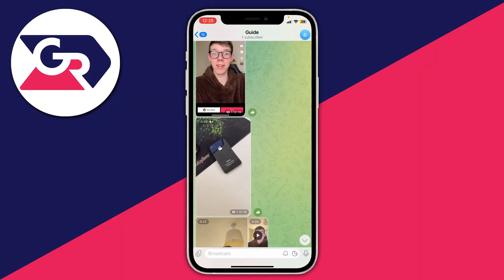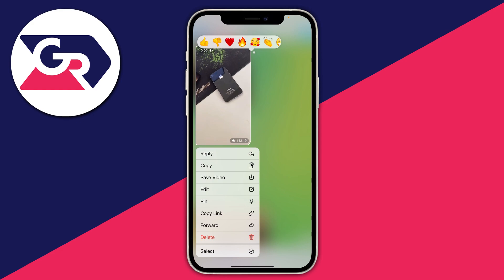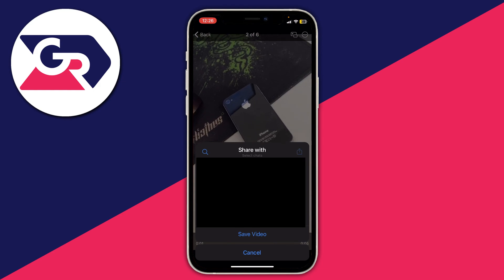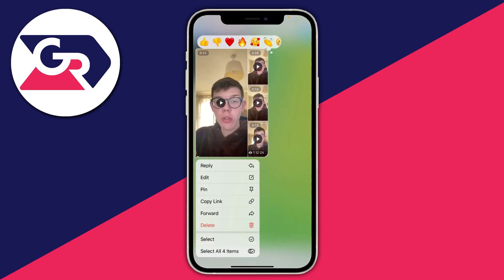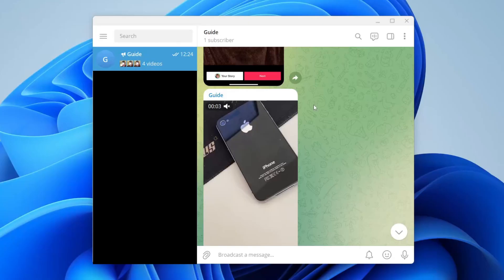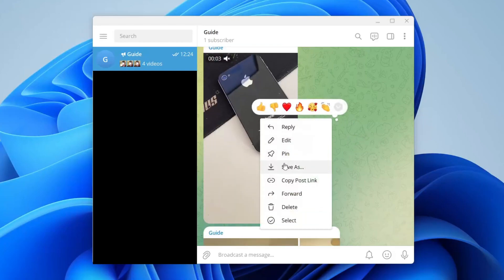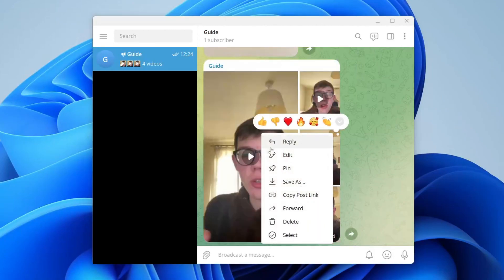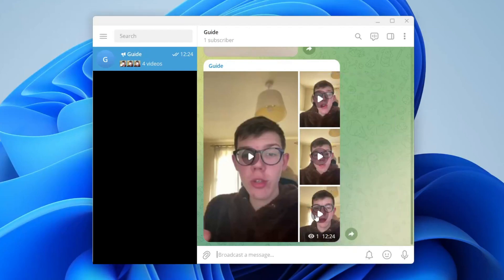How To Download Telegram Videos - Mobile & PC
I show you how to download telegram videos and how to download video from telegram in this video.

GuideRealm